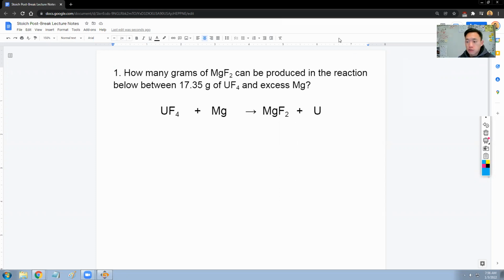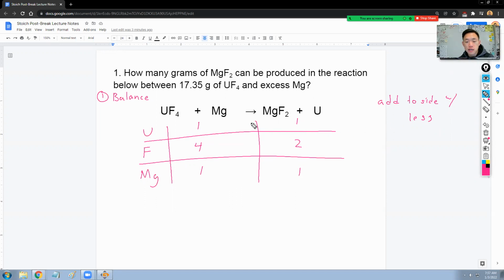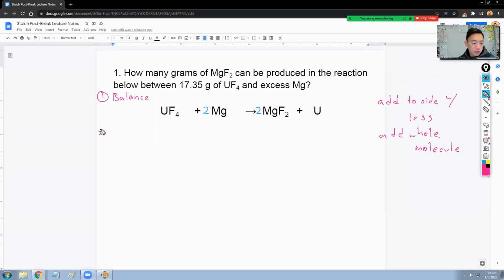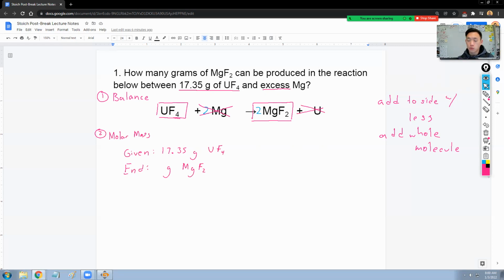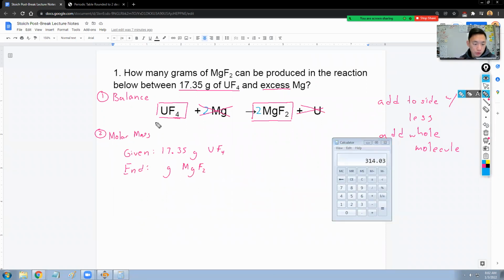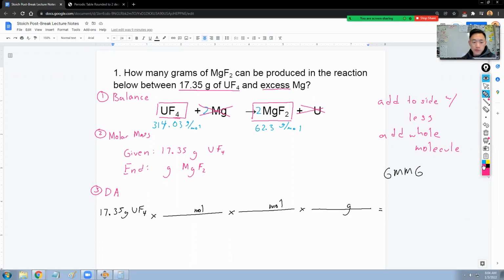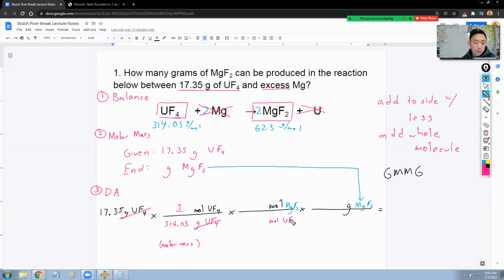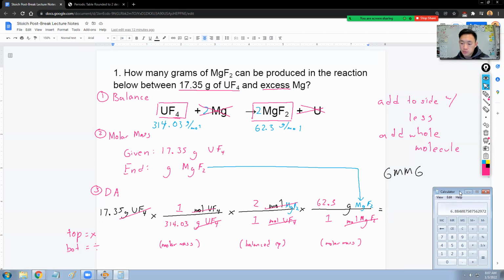Stoichometry Review | Mr. Oh Chemistry